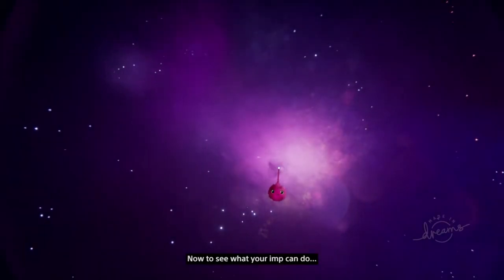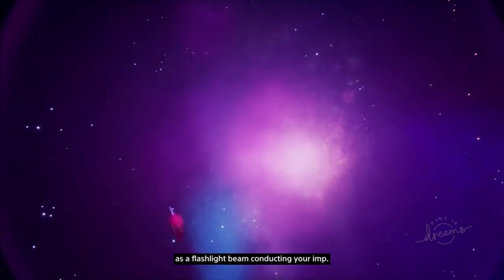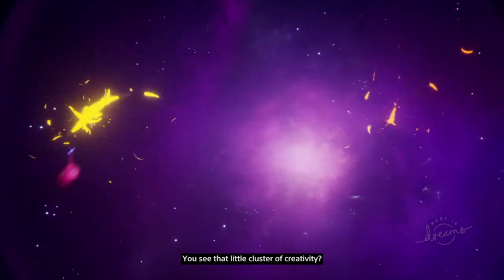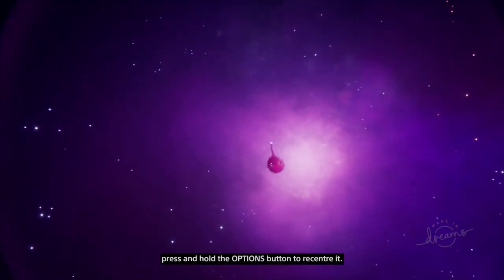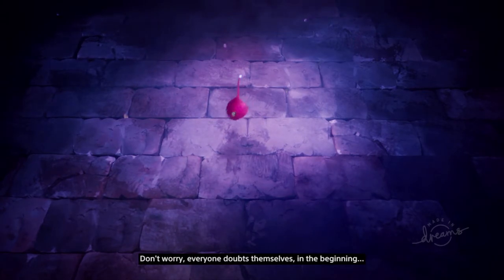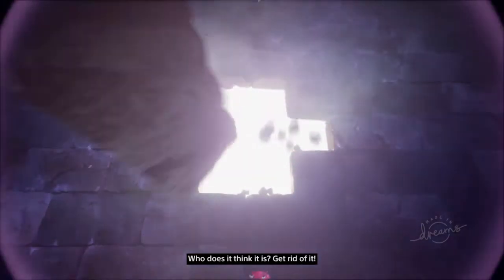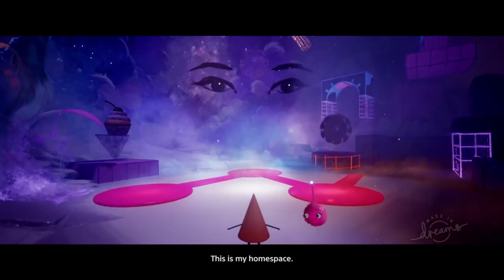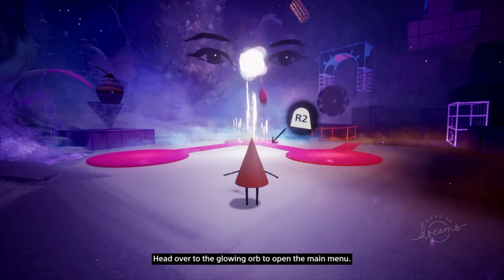Dreams Universe™ Gameplay 1